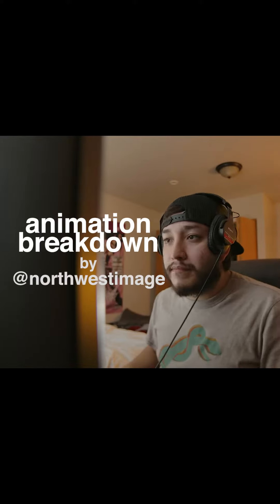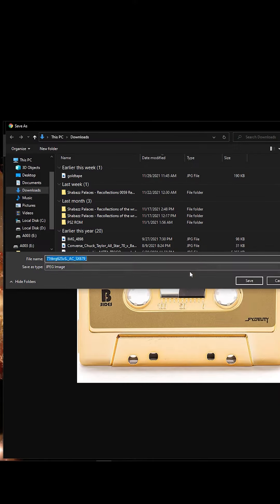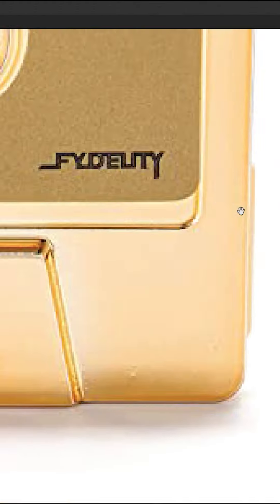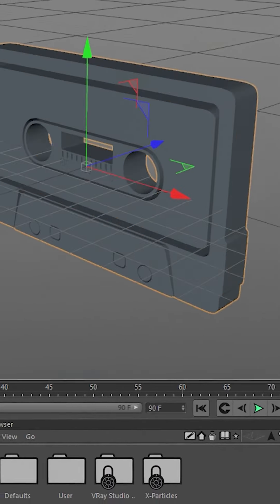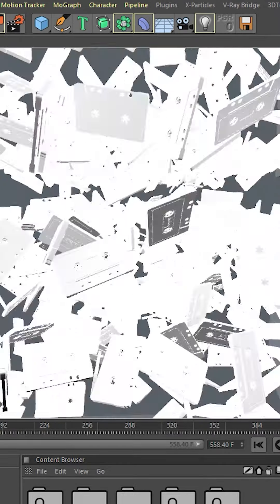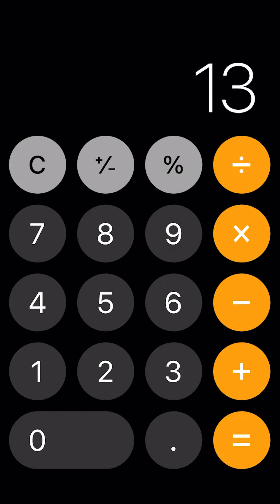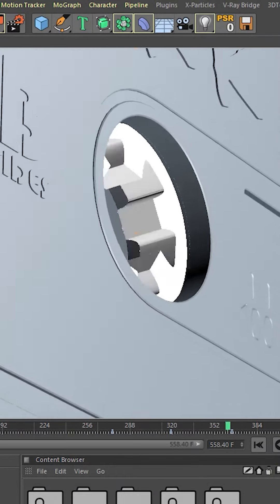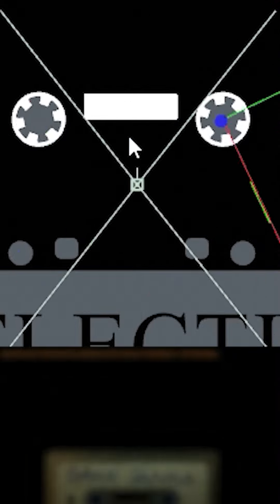Animation Breakdown for Narcissus from Dank Zavala’s mixtape ‘REFLECTIONS’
First breakdown ever. How did I do?